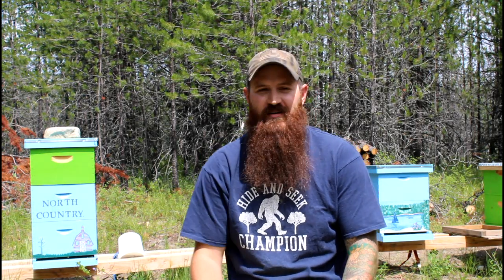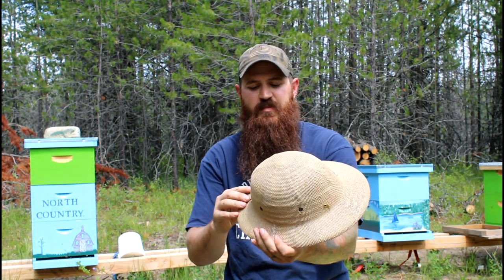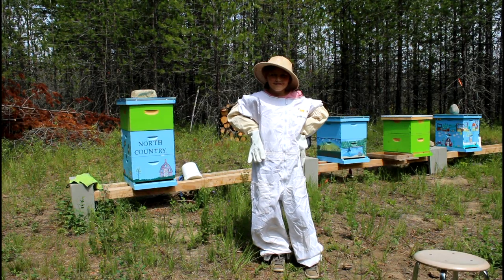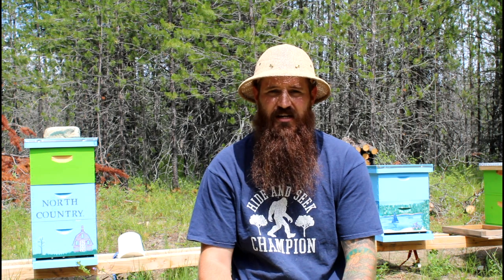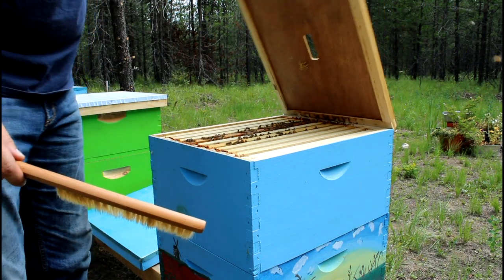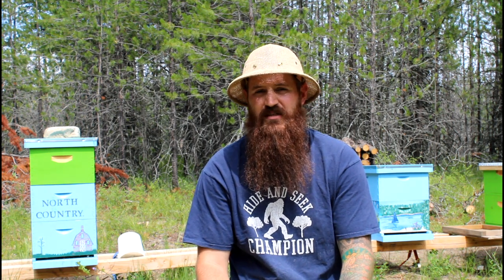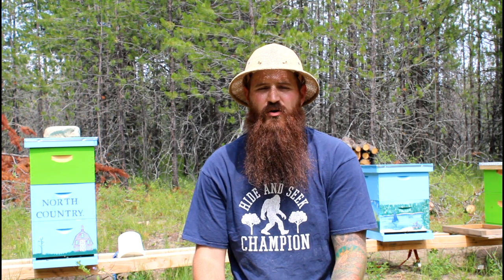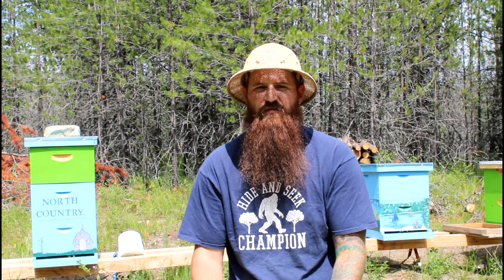How much does it cost to start Bee keeping? A complete list of equipment!!!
How much does it cost to start Bee Keeping? This video goes over all the equipment needed to raise a single honey bee hive. I’ll show you all the equipment we use as well as provide links below if you’re interested in any of it to get you started. Thank you for your support, we hope you can learn and enjoy the channel.

All of the supplies that Chad & Cali use in their bee keeping videos.

Bee Boxes

Chads Mann Lake Vented Bee jacket

Bee keeping gloves

Bee brush

Honey Keeper Bee Hive Smoker Stainless Steel with Heat Shield Beekeeping Equipment

Harvest Lane Honey smoker Pellets

KINGLAKE Steel J Hook Bee Hive Tool Frame Lifter and Scraper,Beekeeping Equipment, 10-1/2-Inch

NCOG shirts!!

northcountryfarm/

Mailing
Athol Idaho 83801